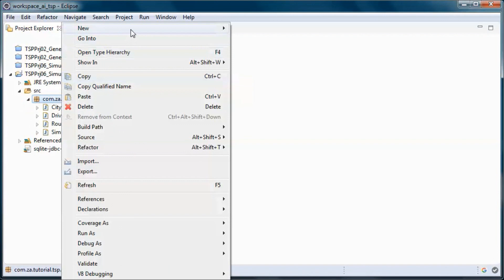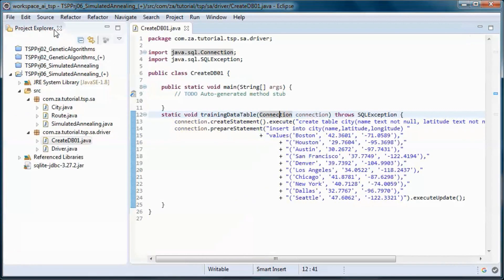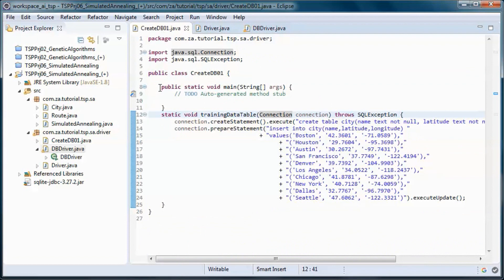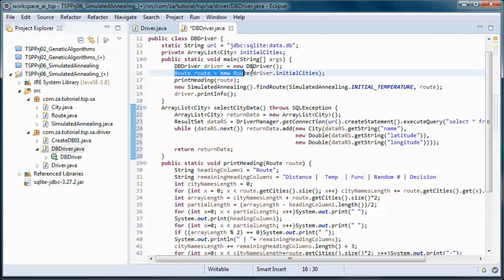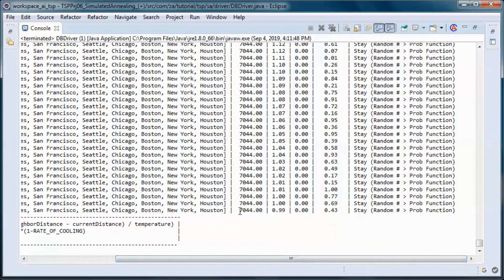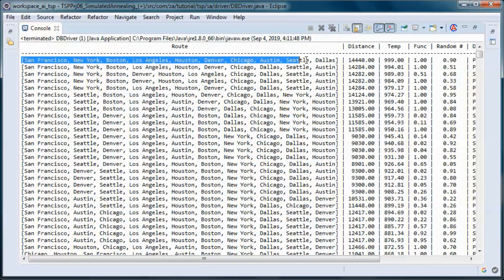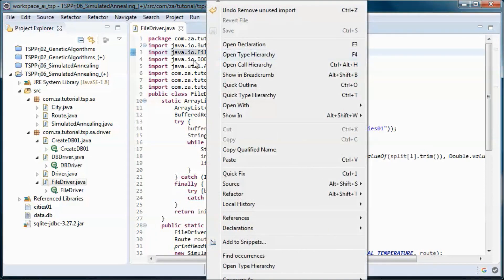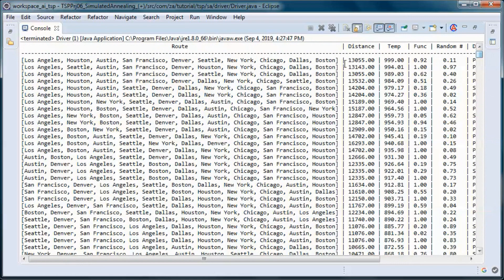TSP + Simulated Annealing + SQLite DB + JAVA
00:10 import into Eclipse the downloaded zip file for 'TSP w/ Simulated Annealing & JAVA'
00:27 create a new project and copy code from imported project
01:02 add and setup the sqlite jdbc jar file to the project
01:33 create a new package that will contain all 3 drivers for DB, File, & Hardcoded data
02:07 code CreateDB01 class to create the database and create + populate the cities table
04:09 code the 'data from database' DBDriver class
05:17 test run the 'data from database' DBDriver
07:00 code the 'data from file' FileDriver class
08:08 test run the 'data from file' FileDriver
08:34 test run the hard-coded data Driver